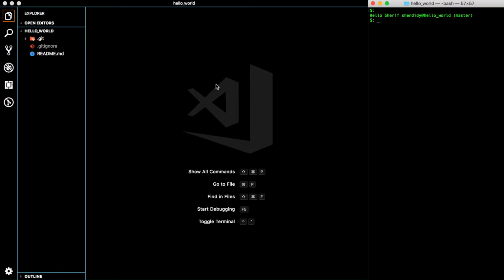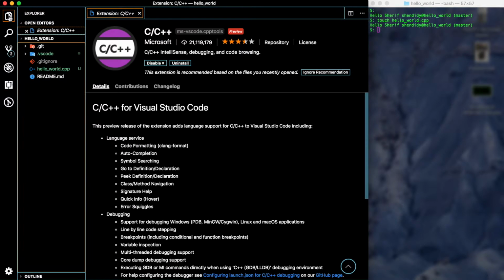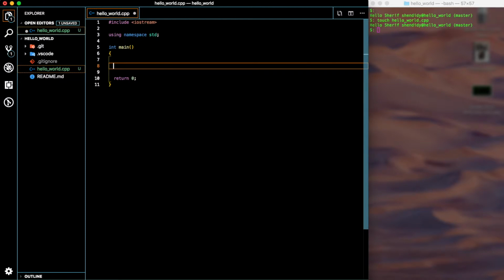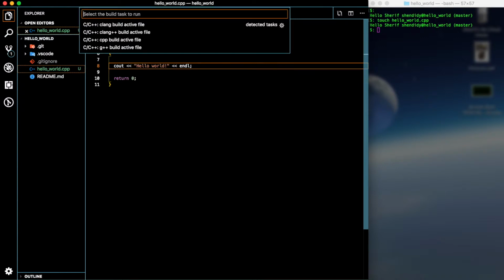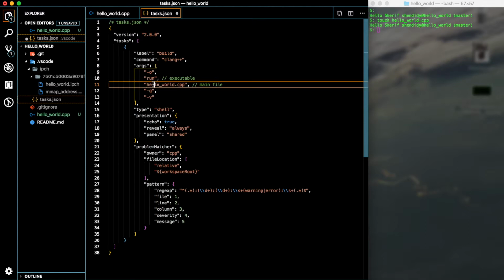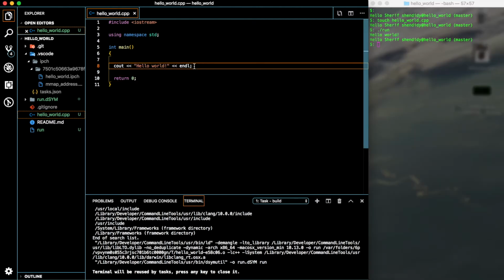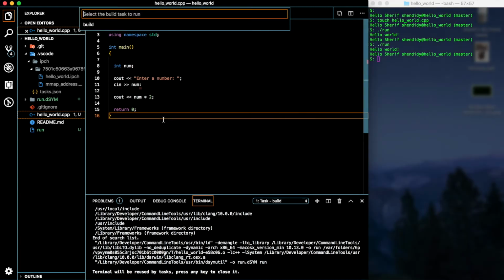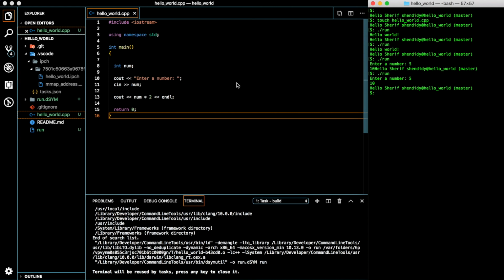Developing a C++ app using Visual Studio Code and the terminal on MacBook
A short video demonstrating how I use Visual Studio Code and the terminal on my MacBook to develop, build/compile, and run a C++ application.